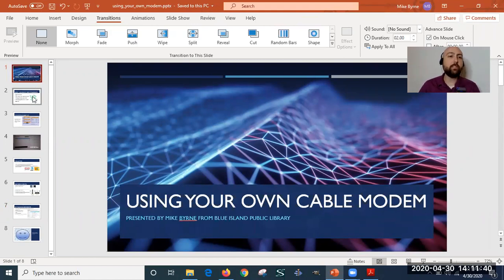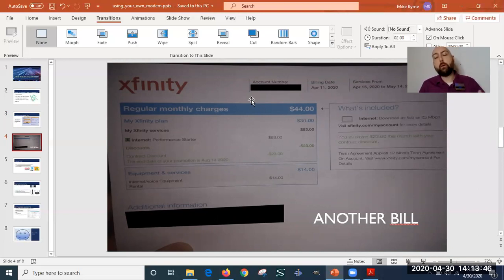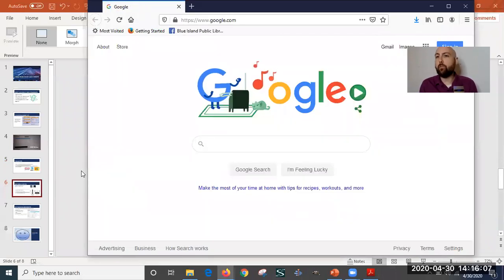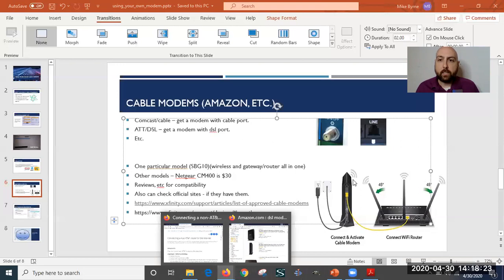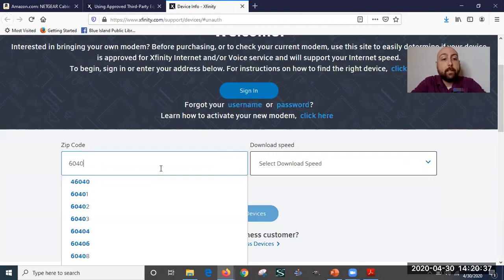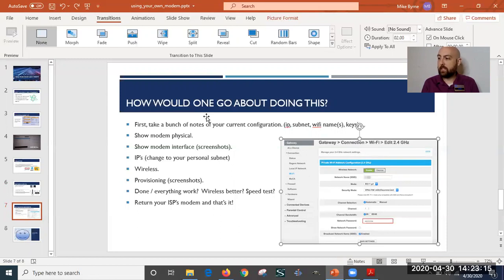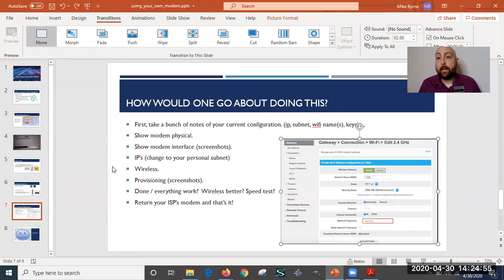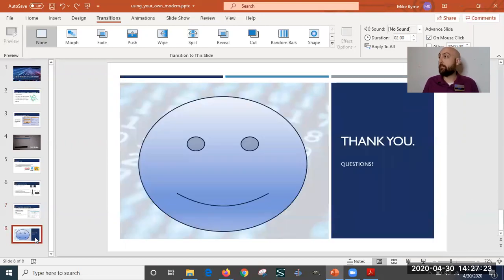Using Your Own Cable Modem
Learn how to use your own cable modem at home.